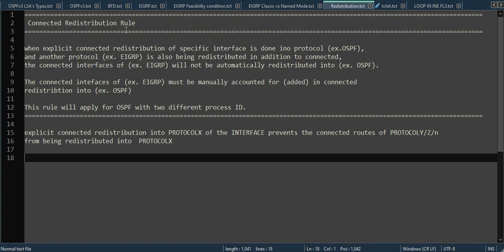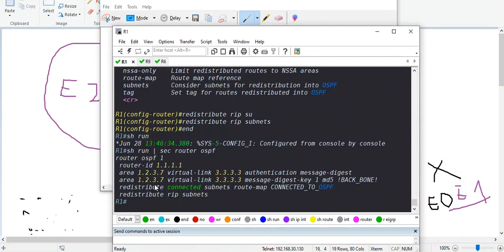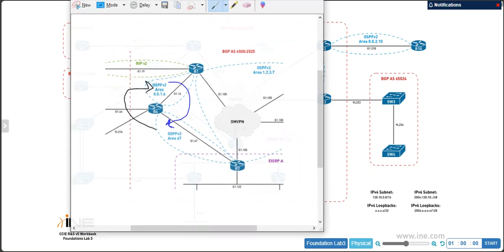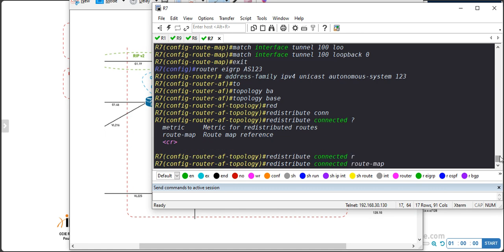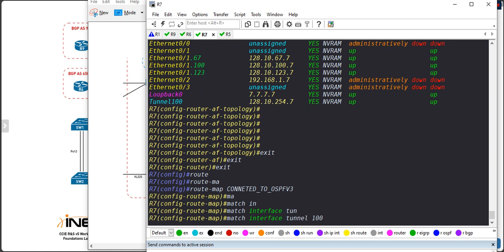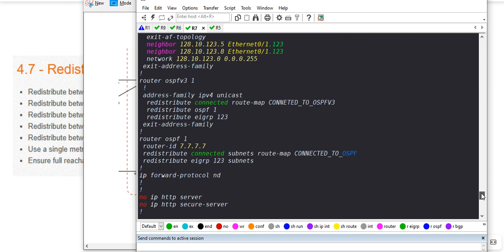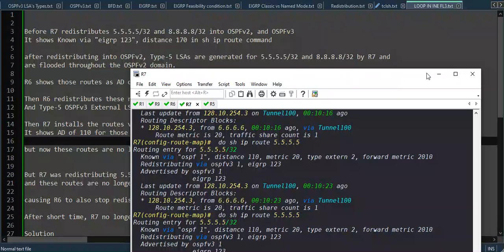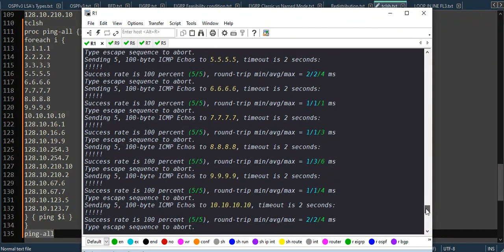INE Foundation Lab 3 - 4.7 - Redistribution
00:00 INE Foundation Lab 3 - 4.7 - Redistribution
00:18 Connected Redistribution Rule
06:10 Redistribute between RIP and OSPFv2 on R1
12:00 Verification
15:00 Redistribute between OSPFv3 and OSPFv2 on R6
19:35 Redistribute between OSPFv2 and EIGRP on R7
25:10 Verification
39:45 Redistribute between OSPFv3 and EIGRP on R7
51:00 Redistribute between OSPFv2 and OSPFv3 on R7
59:20 Loop for Loopback addresses of R5 and R8
01:06:37 Fix Loop by distribute-list on R7